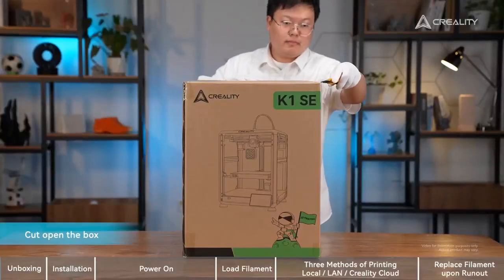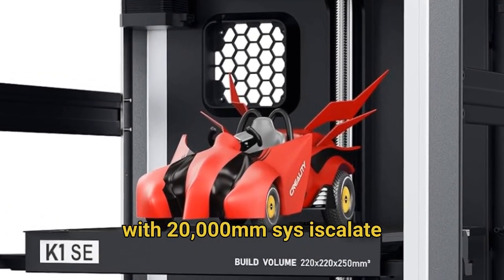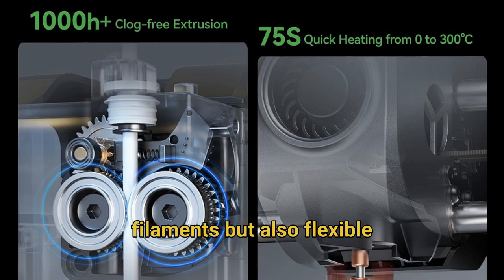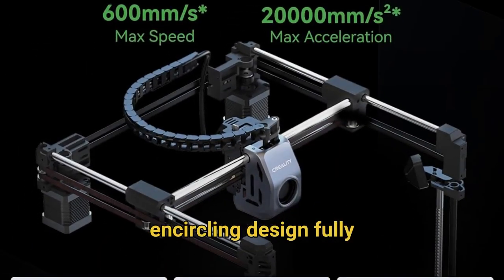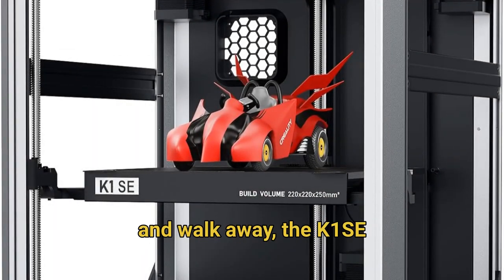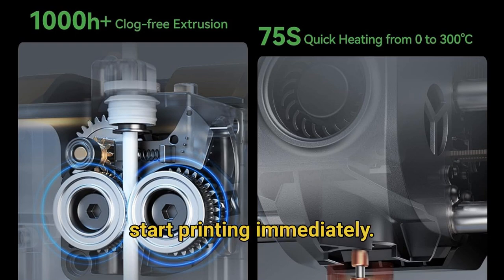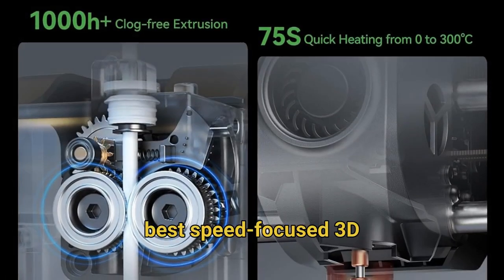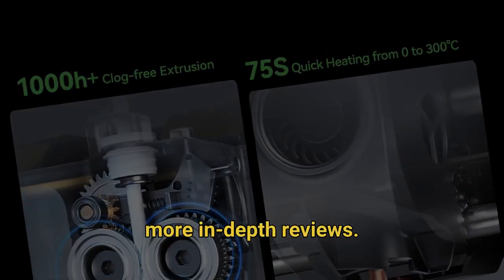Creality K1 SE 3D Printer Review 2026 - Don't Waste your Money...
► Buy a Creality K1 SE 3D Printer NOW:
(on 🛒 Amazon)

Thinking twice about the Creality K1 SE 3D printer? This comprehensive 3D printing review reveals why this speed demon might not be worth your investment despite its impressive 600mm/s capabilities. We tested the Creality K1 SE against competitors to uncover performance issues, build quality concerns, and value propositions that could save you hundreds.

This in-depth Creality K1 review examines the K1 SE's CoreXY system, 12X speed advantage, and professional features. We analyze the Creality K1 3D printer printing performance, comparing it to other Creality 3D printer models. Our testing covers the new Creality 3D printer capabilities, from the Creality K1 printer's auto-calibration to its open-source firmware. Watch as we put the Creality K1 series through real-world tests, examining print quality, reliability, and whether the Creality K1 speed 3D printer lives up to its promises.

Before investing in the Creality K1 SE, discover critical insights about its actual performance versus marketing claims. Learn about hidden costs, maintenance requirements, and alternatives that might better suit your 3D printing needs. This unbiased Creality K1 3D printer review could save you from buyer's remorse.

👂 What You'll Hear?
- Honest assessment of the Creality K1 unboxing experience and setup process
- Real-world testing of the Creality printer speed claims
- Detailed analysis of print quality issues at high speeds
- Comparison with other 3D printed results from competing models
- Cost-benefit breakdown for hobbyists vs professionals
- User experiences with Creality print software and cloud features

Link to the Creality K1 SE 3D Printer (on 🛒 Amazon)

💬 COMMENT your review of the product or if you're gonna buy it!

► Purchases made through some store links may provide some compensation to the youtube channel.